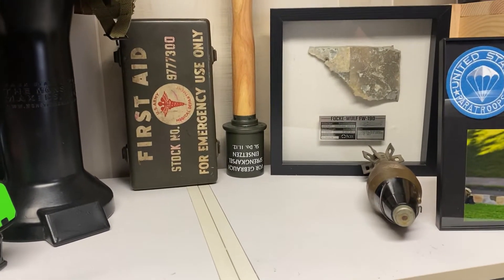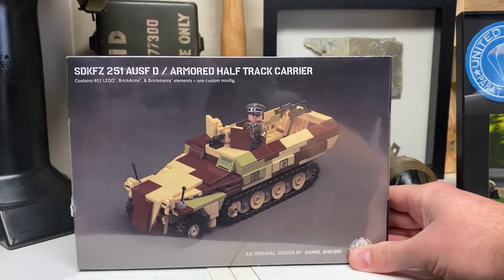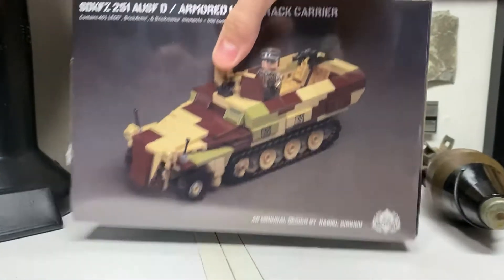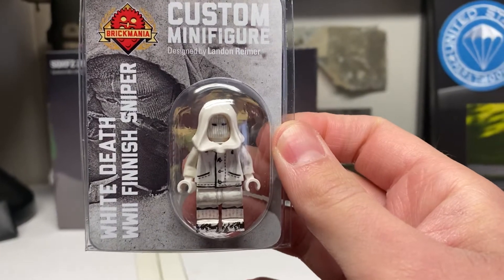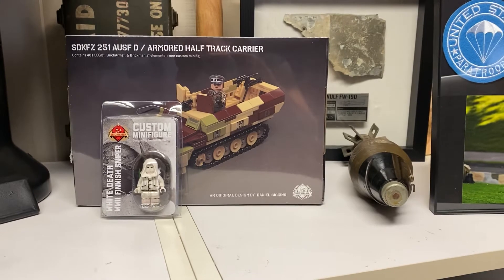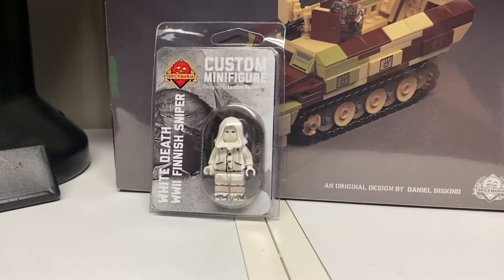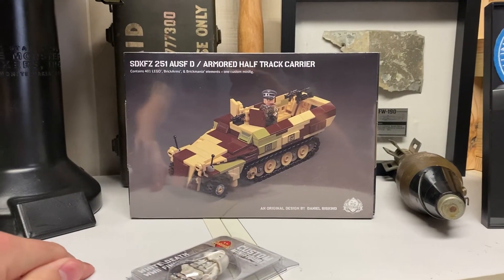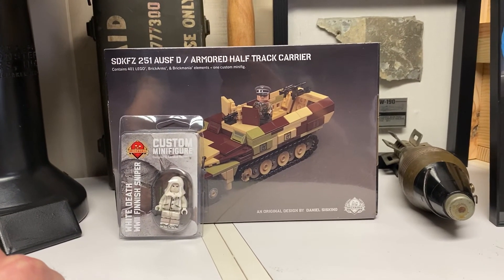Brickmania March 2020 Mad Minute Haul #2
Back Again ! Haul #2 from the March 2020 Mad Minute Sale.